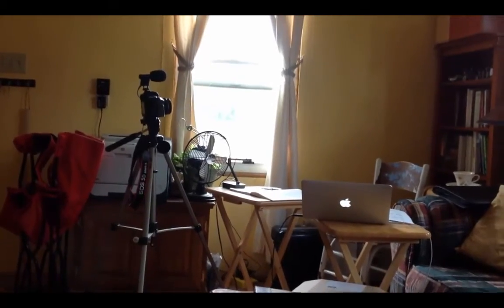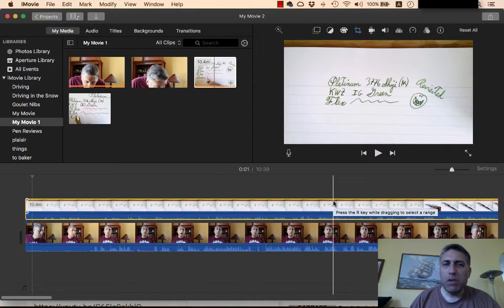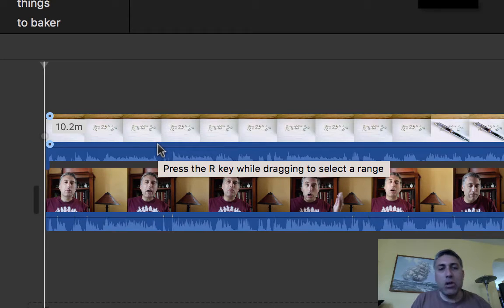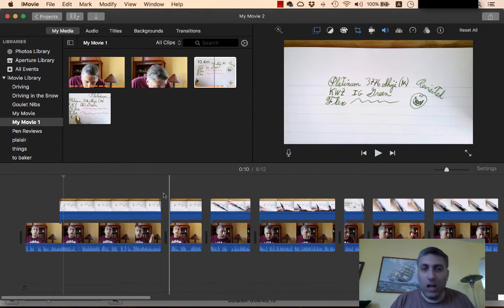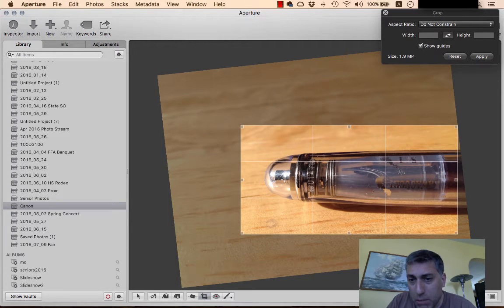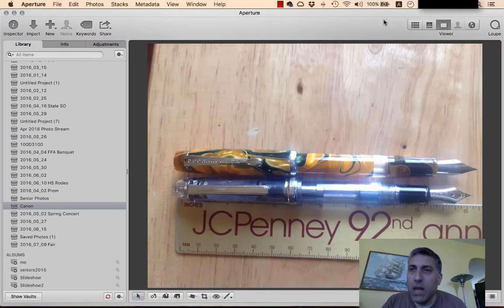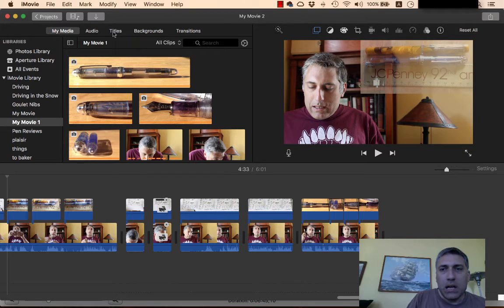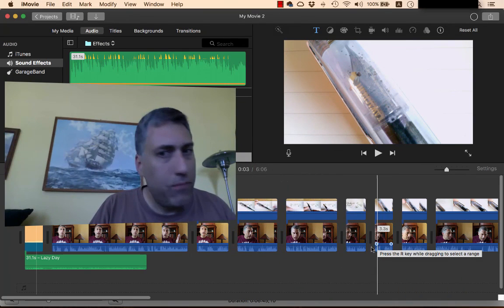How I Film Fountain Pen Reviews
I go in depth on how I film a fountain pen review.

This is long.